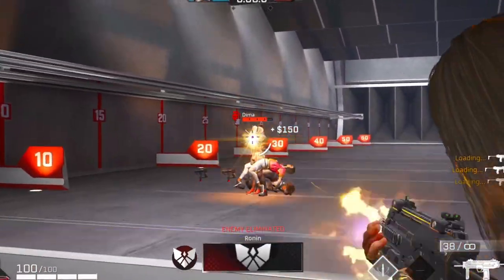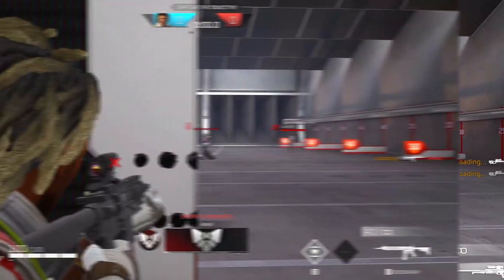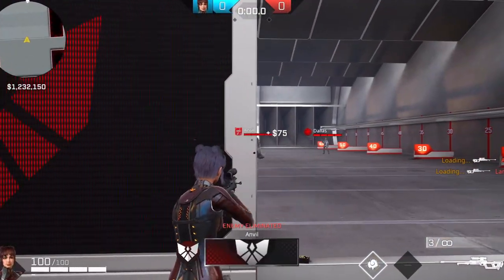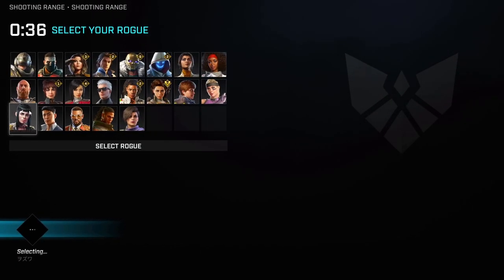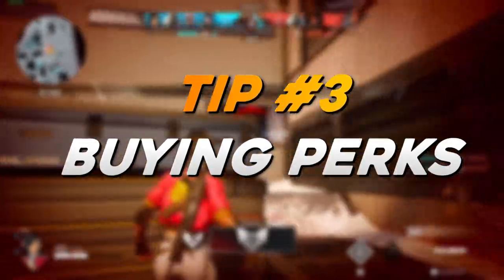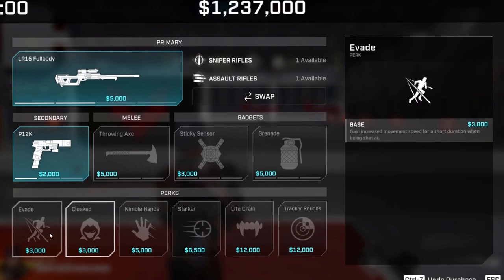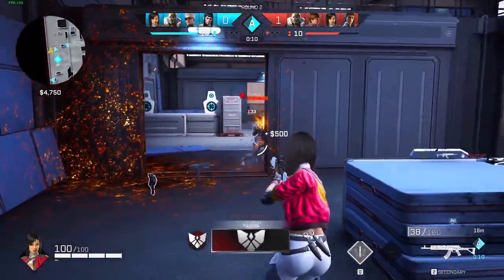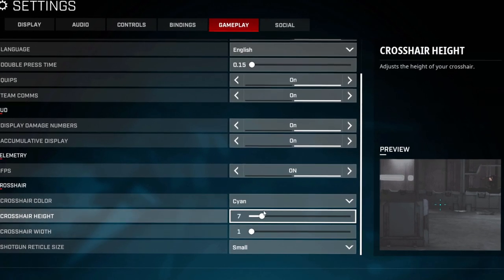GET CRAZY AIM! | 5 Advanced Tips to Improve in Rogue Company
GET CRAZY AIM! | 5 Advanced Tips to Improve in Rogue Company. In this video I made an Advanced Aiming Tips to Get Better in Rogue Company. I explained this Advanced Aiming Guide so that you could improve in Rogue Company. I also talked about some Advanced Tips and Tricks on how to get better in Rogue Company, with those aiming guide they will improve your aim by a lot and your overall Rogue Company gameplay.

❗❗ I do not claim nor own any of the clips, sound effects, memes, and music that were used in this video ❗❗

This channel is inspired by FuriousFade and Ceeday. The type of content I make is also some what inspired by Fe4RLess.